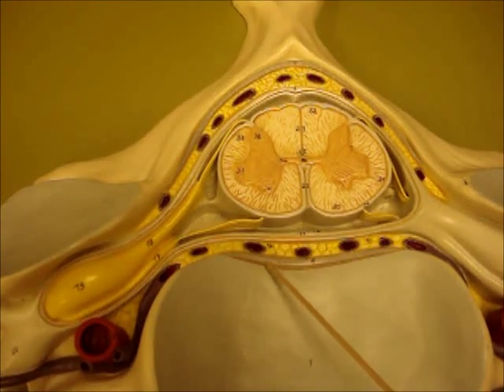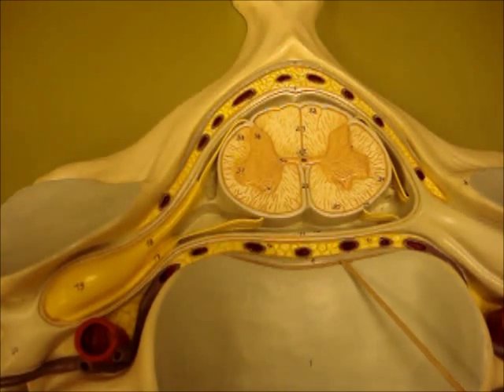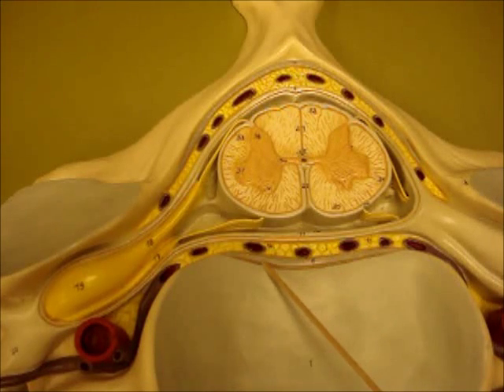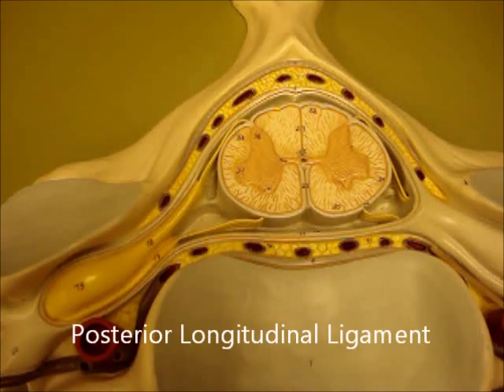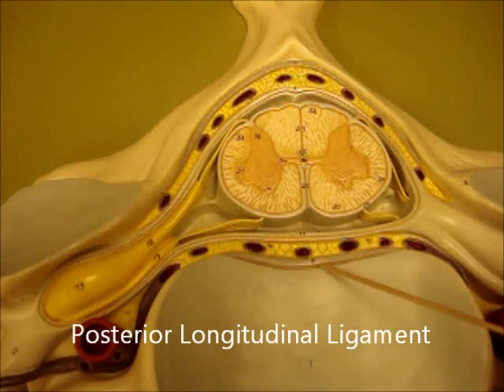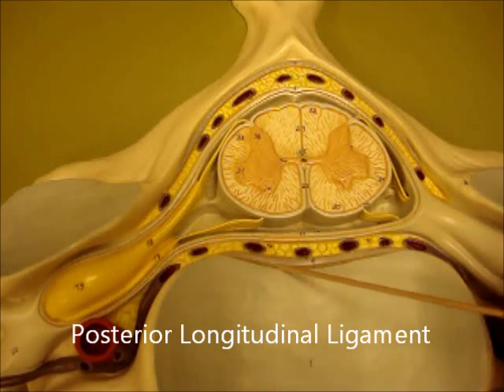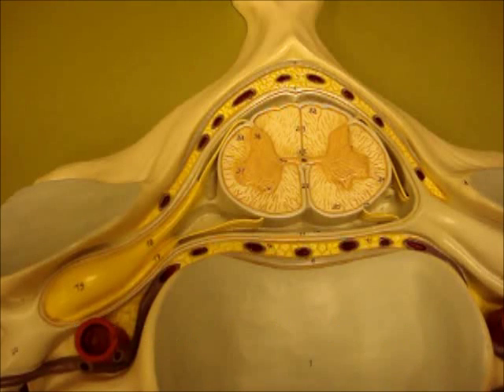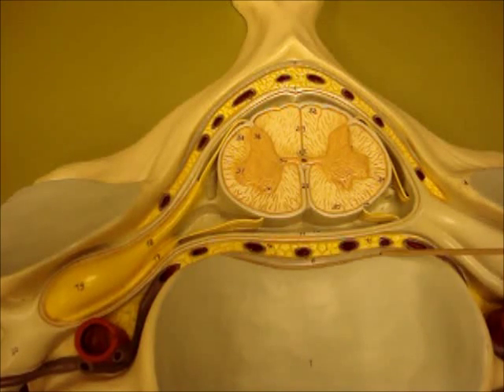bio 141 vertebral ligaments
vertebral ligaments